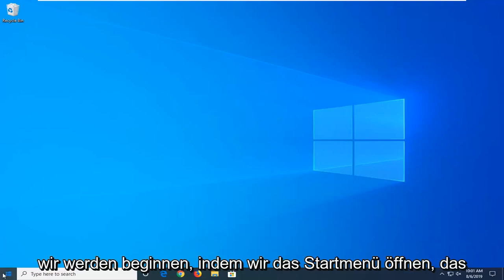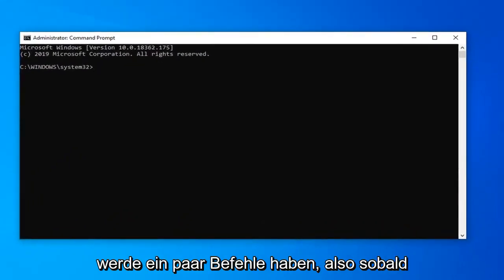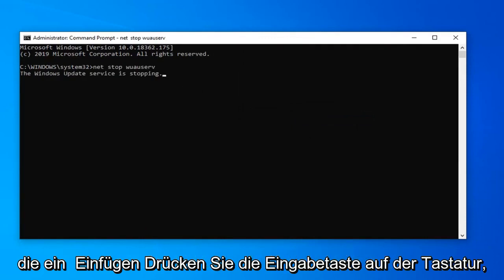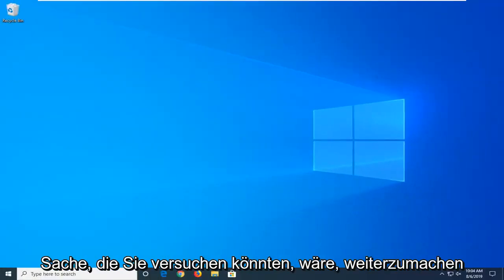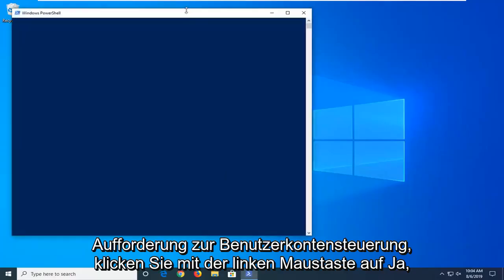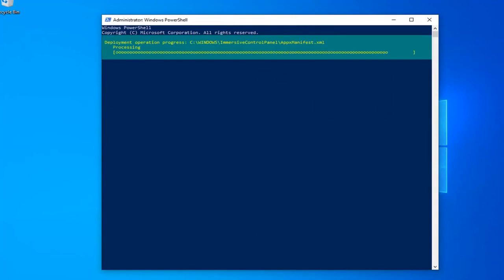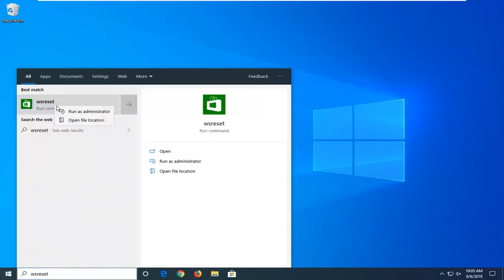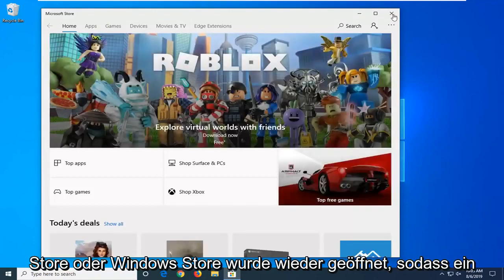Seite konnte nicht geladen werden, bitte versuchen Sie es später erneut, Microsoft Store-Fehler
Seite konnte nicht geladen werden. Bitte versuchen Sie es später noch einmal [Anleitung]

Befehle (in Reihenfolge):

rename c:\windows\SoftwareDistribution softwaredistribution.old
net start wuauserv
Exit

powershell -ExecutionPolicy Unrestricted Add-AppxPackage -DisableDevelopmentMode -Register $Env:SystemRoot\ImmersiveControlPanel\AppxManifest.xml

In diesem Tutorial behandelte Probleme:
Seite konnte nicht geladen werden. Bitte versuchen Sie es später erneut
Seite konnte Microsoft Store nicht geladen werden
seite konnte nicht geladen werden xbox one
Seite konnte nicht geladen werden Facebook
Seite konnte nicht geladen werden Windows Store
Seite konnte nicht geladen werden Microsoft Store Xbox
Seite konnte nicht geladen werden. Bitte versuchen Sie es mit einer Aktualisierung. Bitte stellen Sie sicher, dass Javascript aktiviert ist
Microsoft Store-Seite konnte Windows 10 nicht geladen werden
Xbox Store-Seite konnte nicht geladen werden
Seite konnte nicht geladen werden Bitte versuchen Sie es später noch einmal im Microsoft Store
Fehler: Microsoft Store-Seite konnte nicht geladen werden
Microsoft Store-Seite konnte nicht geladen werden